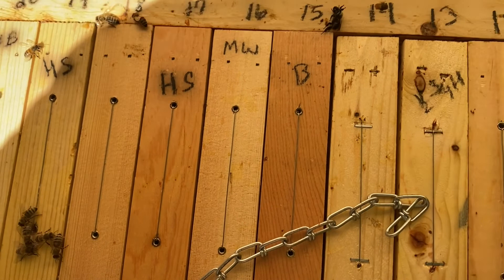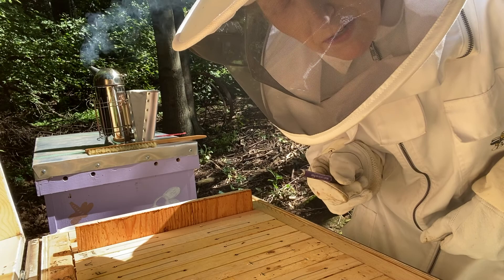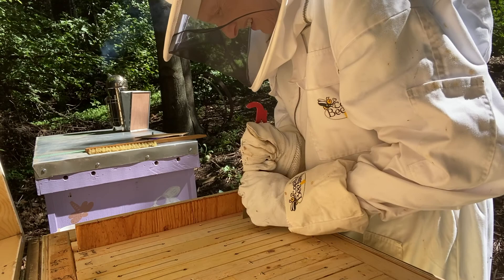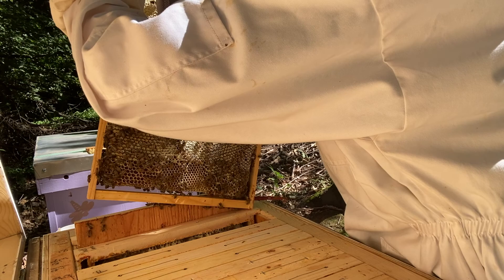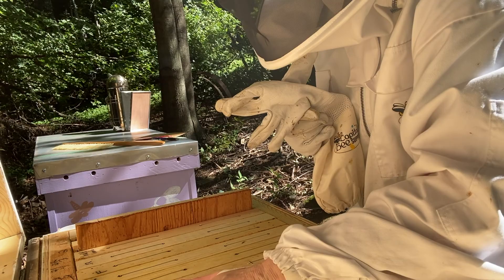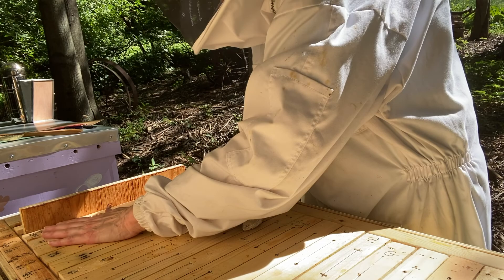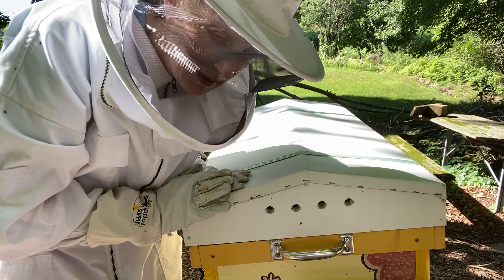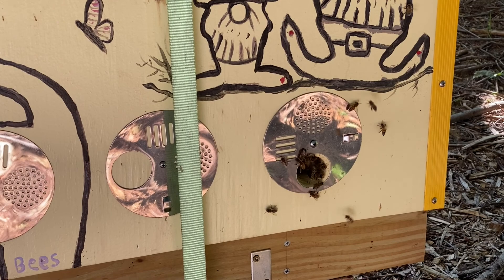Queen Piping! Frame check on 24 Frame Layens Beehive and wildflowers on August 4, 2022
Hear the new Queen! At least I think that's her. These are Buckfast bees installed from a package in 2022.

The beginning of this video is part of the hive inspection of the other hive. I stopped that inspection and took my camera over to film the audio. Did you hear her?

See how far the bees have worked in this 24 frame Layens styrofoam insulted hive. Catch all the wildflowers that are blooming in the wildflower field. Located in Zone 4B, Wisconsin, USA.

Buzz ya later!